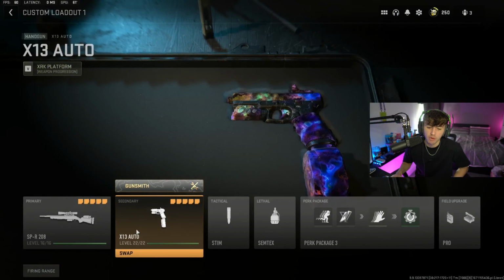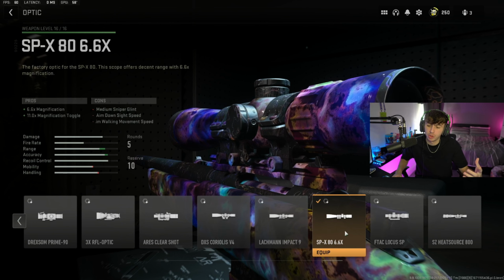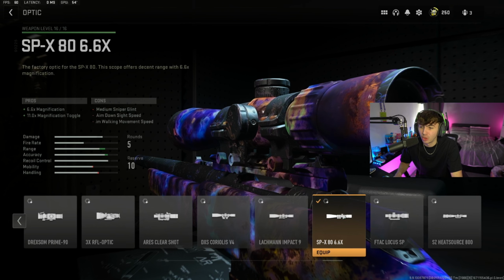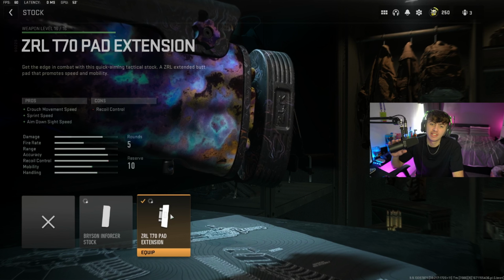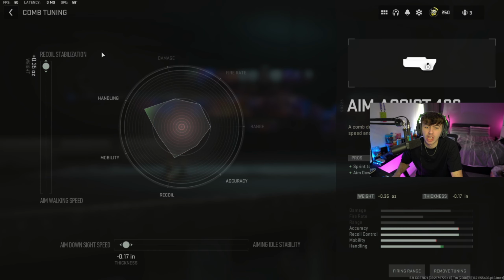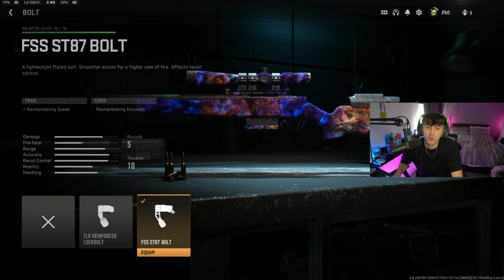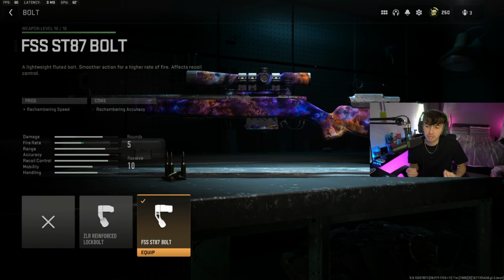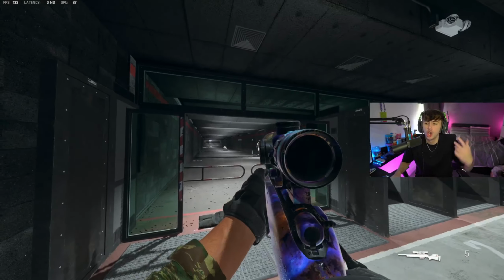I Built The FASTEST "SPR 208" QUICKSCOPE Class!😱 The Best SPR 208 Quickscope Class Setup MW2!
In this video we are going to be taking a look at the best spr 208 class setup for mw2 This spr 208 quickscoping class is the fastest sniping class in modern warfare 2!